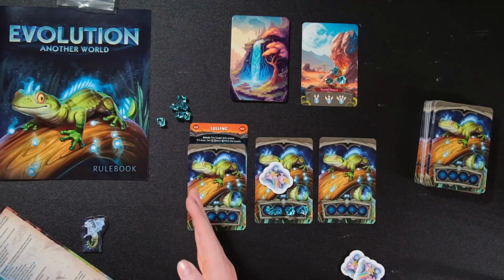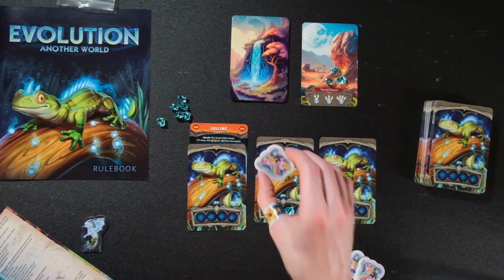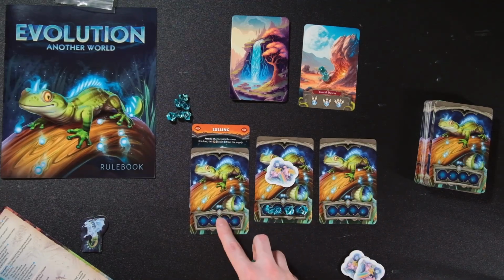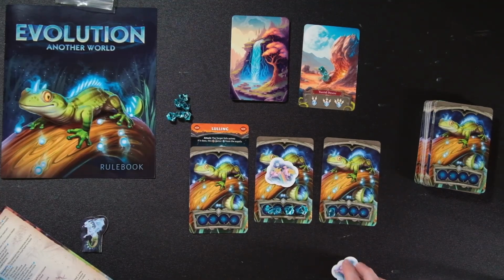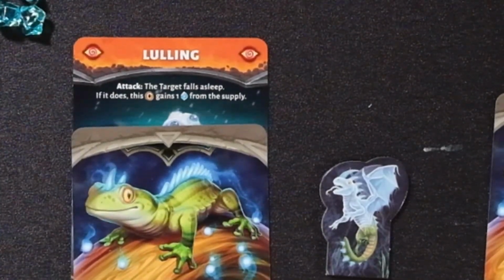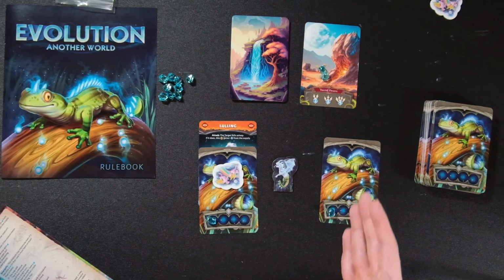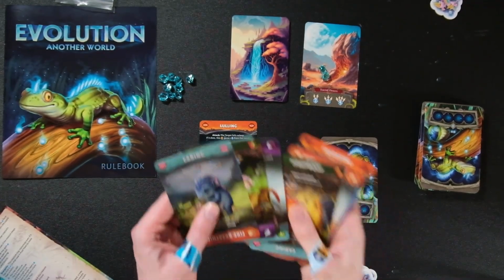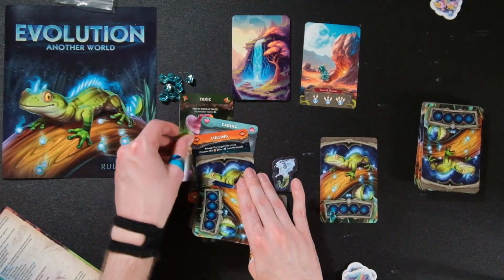A Solid Adaptation Engine: Evolution Another World Review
Evolution: Another World is a card game in a beloved Evolution: the Origin of Species series. In the game, you create animals and give them traits, so they survive and thrive in the chaotic world of wondrous creatures. The goal of the game is to give your creatures enough energy to transmute and transcend their state of existence. The first player to transmute three creatures wins the game.

This is a fast-paced, easy-to-learn game with a solo mode included in the core game. Mechanically, it is inspired by Evolution: New World, but trades some complexity for more dynamic and light gameplay.

This game is Family-friendly because animals can’t die or be eaten by predators. Competition is peaceful, but you can attack other players' creatures to gain energy. This game has a straightforward win condition: No Victory Points, just transmute 3 of your creatures and you win the game!